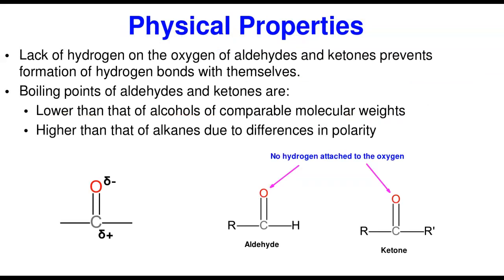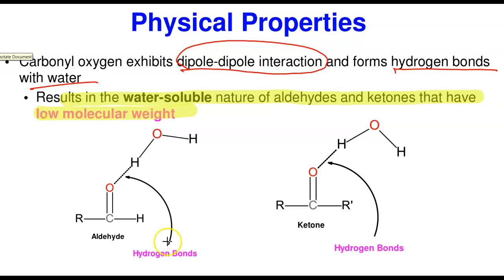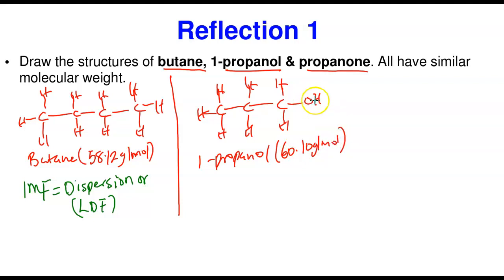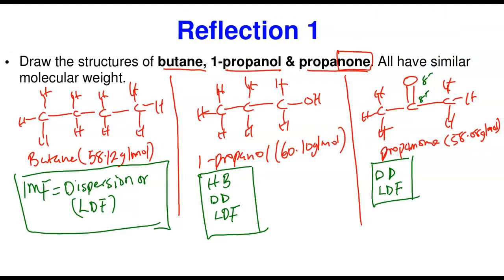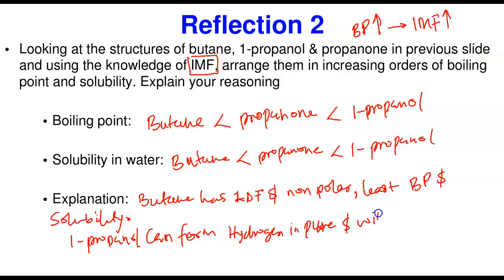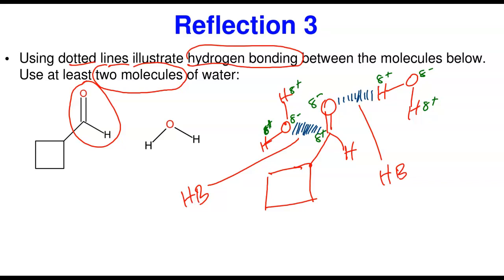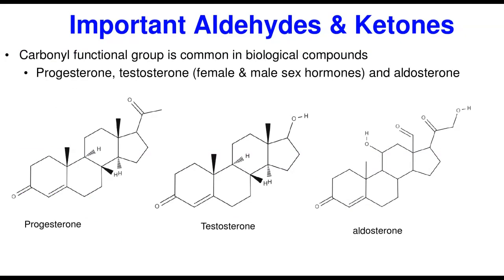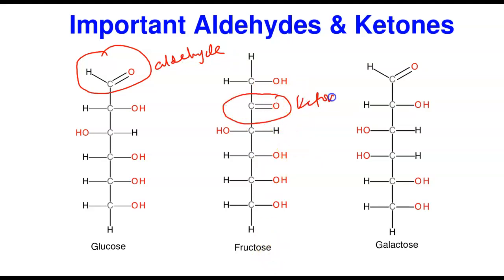Aldehydes & Ketones: Physical Properties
Demonstrate & illustrate the physicla and chemical properties of aldehydes & ketones and highlight the uses of soem inportant aldehydes and ketones.